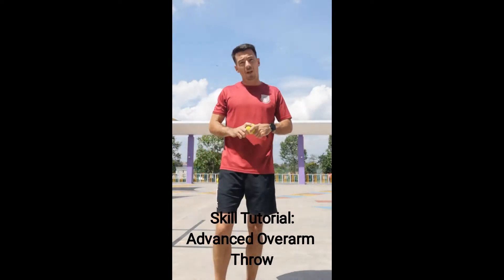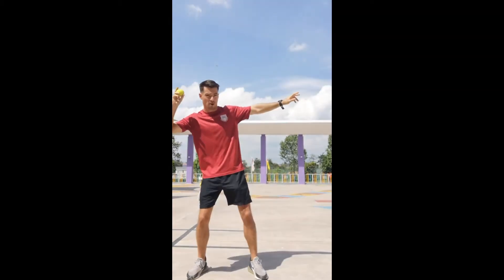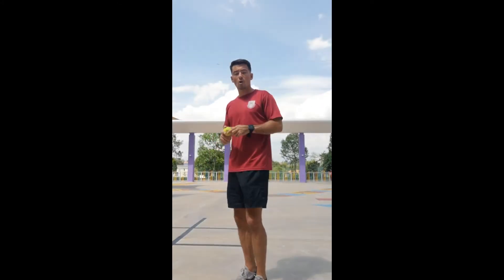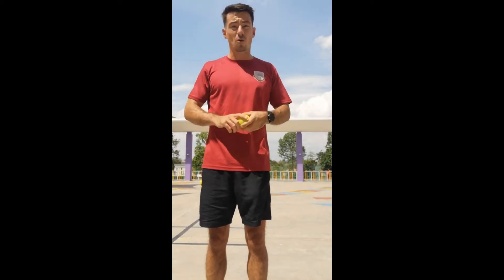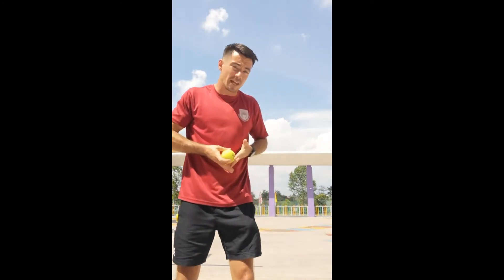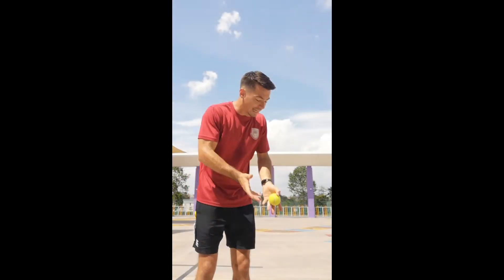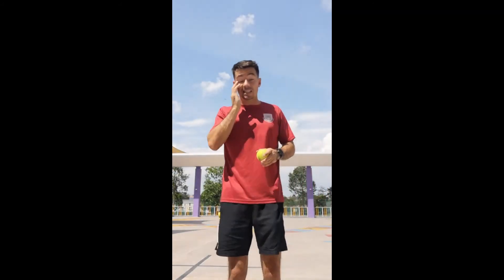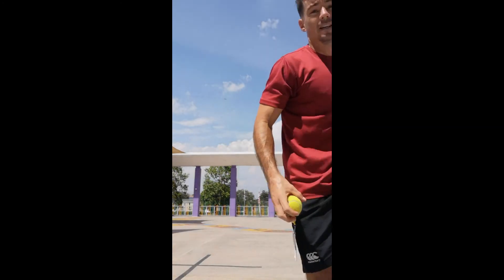KTJ Primary PE Tutorial: Advanced Overarm Throw